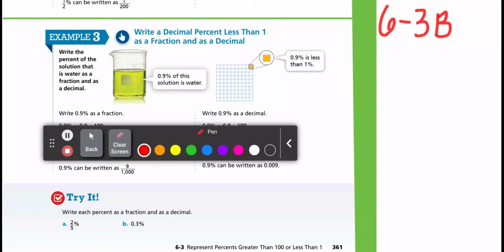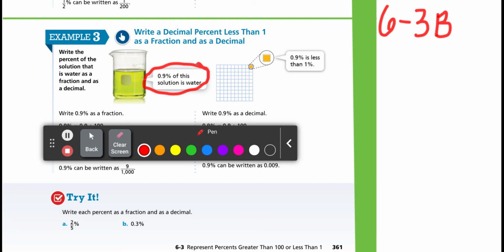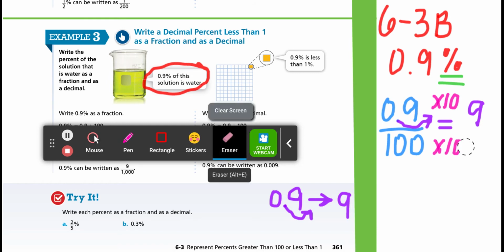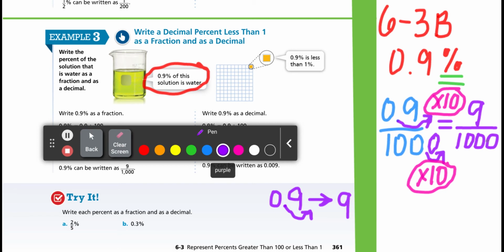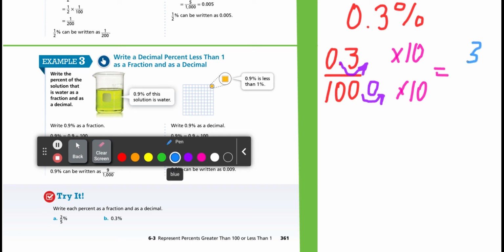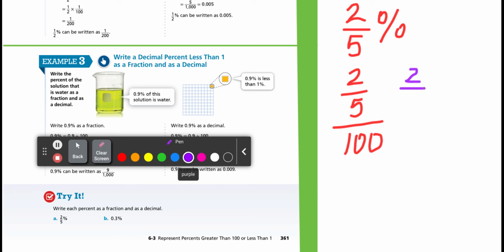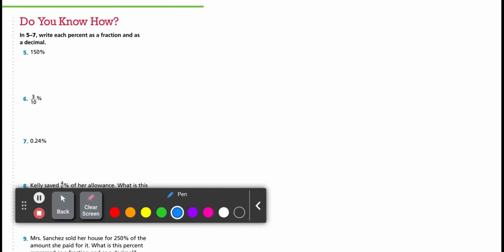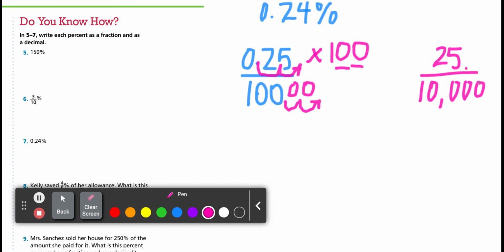6-3B Decimal Percents as Fractions and Decimals